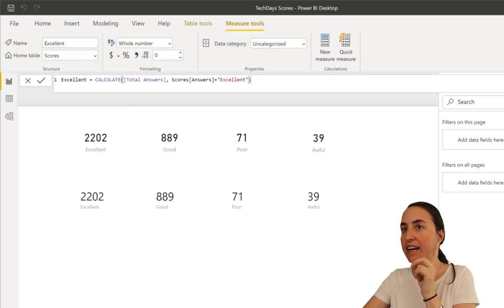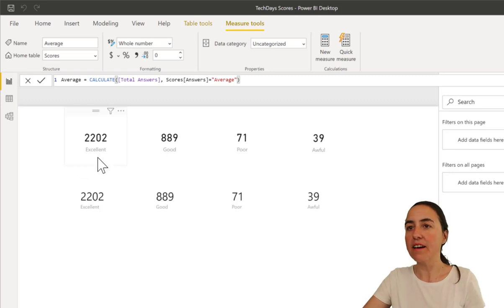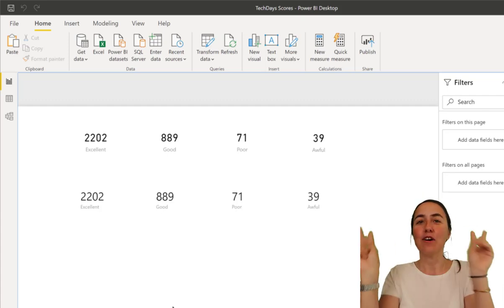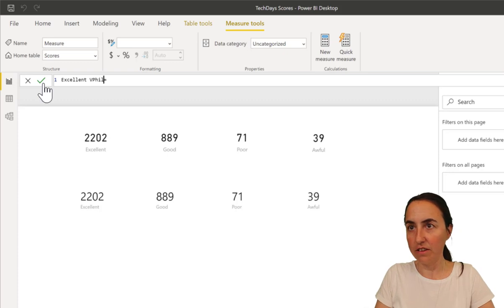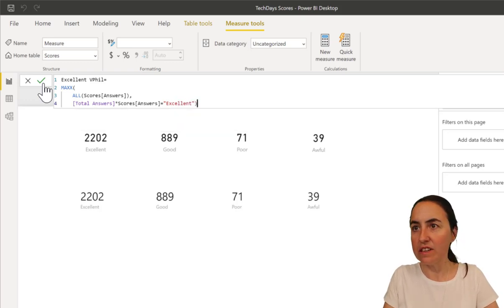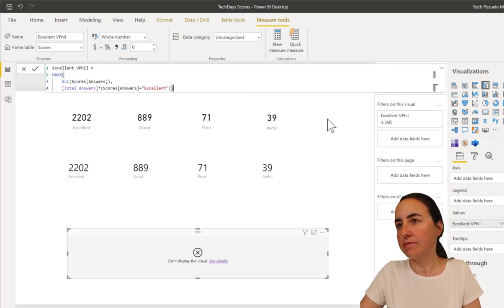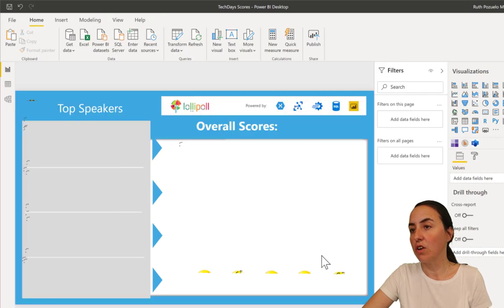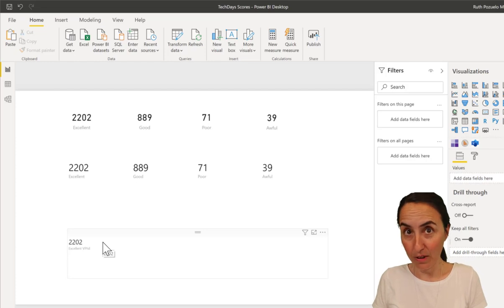DAX Fridays! #175: Column Fusion - Optimize your DAX queries!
In todays video I am going to show you Phils latest trick on how to optimize dax queries using Column fusion!